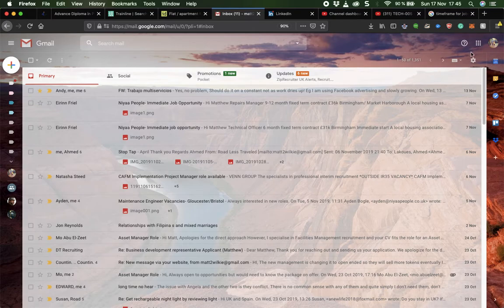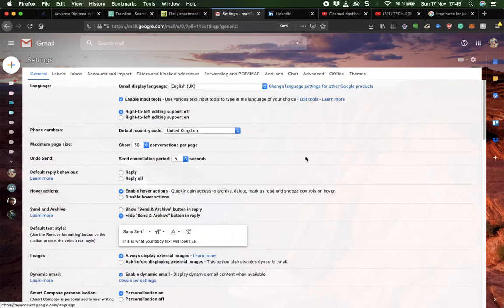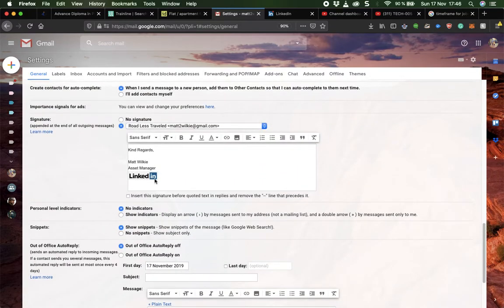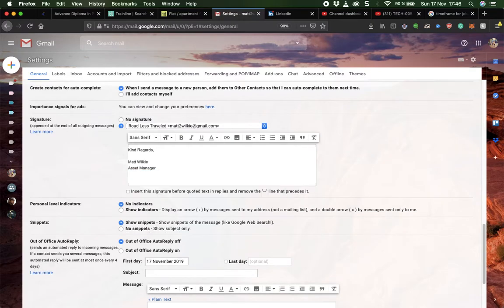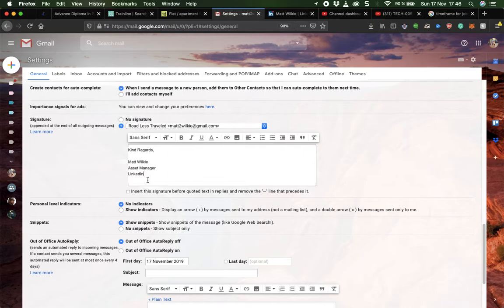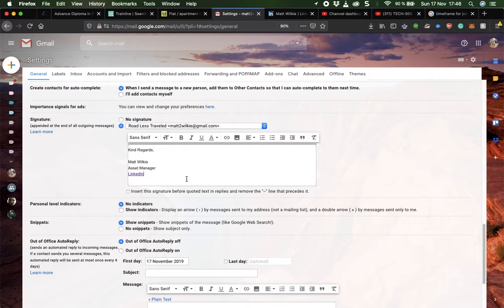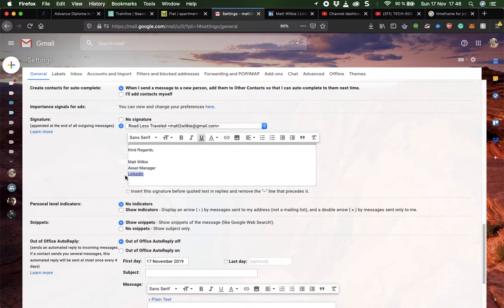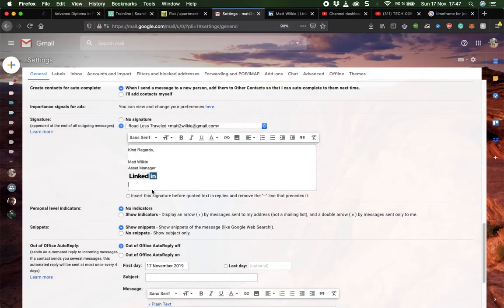How to add LinkedIn profile link to Gmail signature